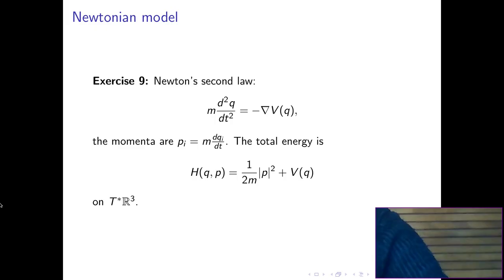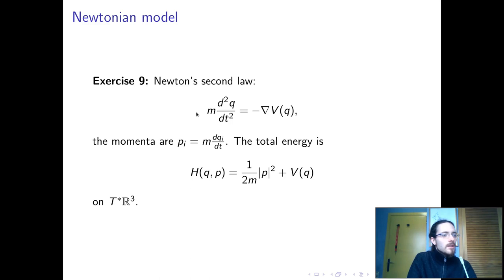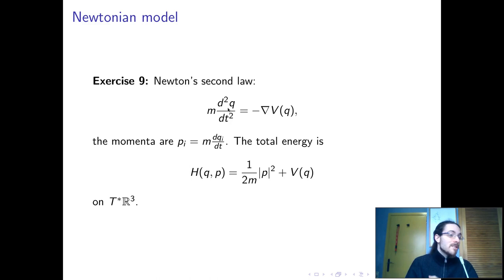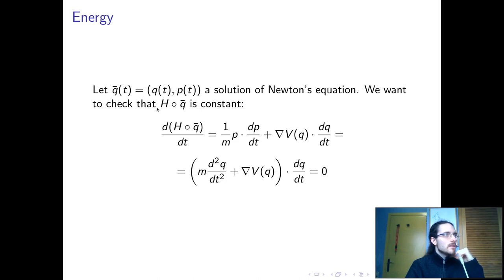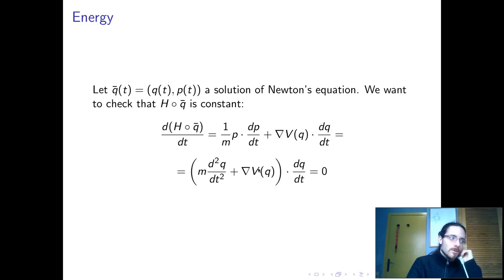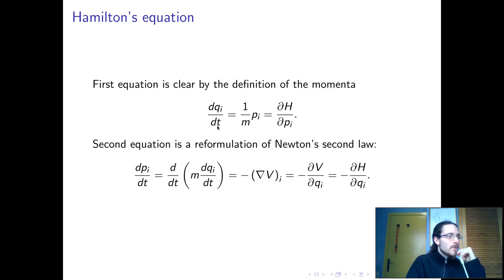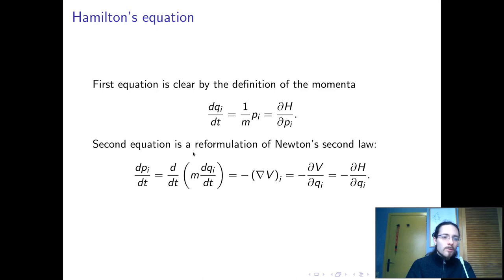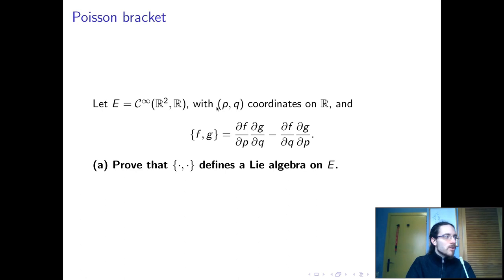Resolution of problems in Symplectic Geometry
In this video Joaquim Brugues solves exercises 9 and 10 in the list of problems.

Master Course
Differentiable Manifolds
Chapter 4: Introduction to Symplectic and Poisson Geometry
FME-UPC